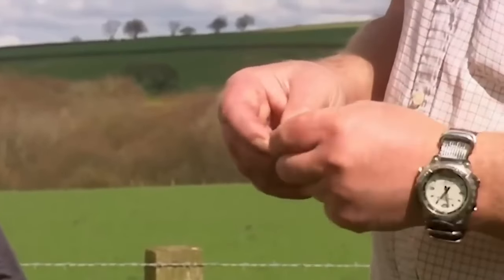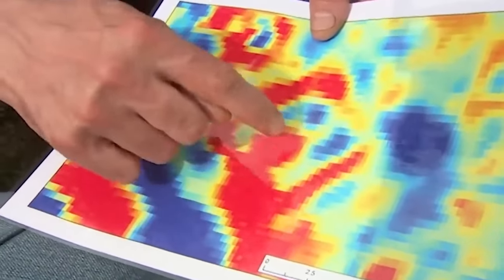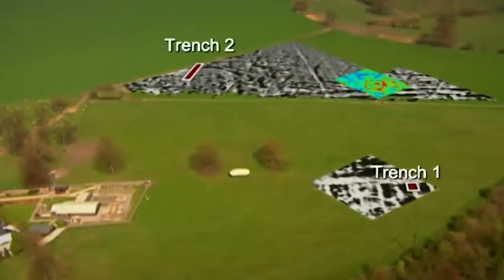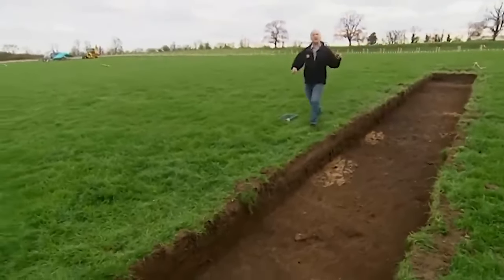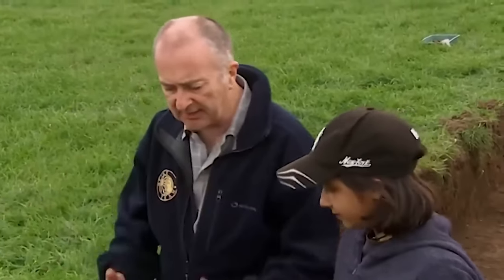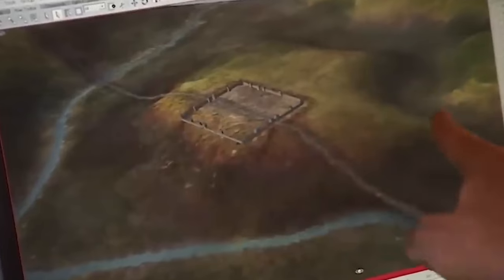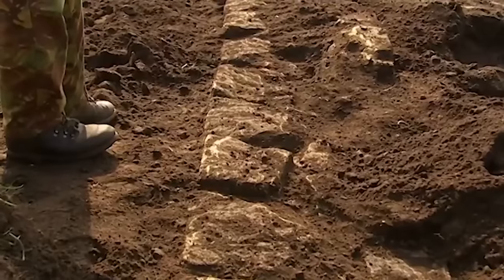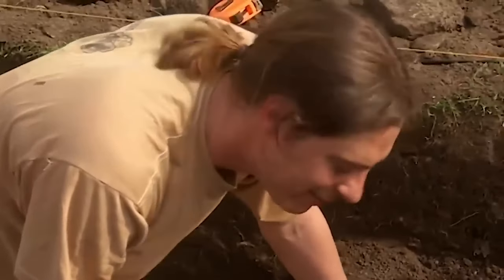The Loooooooooong Pit | Time Team Classic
"A FIND OF NATIONAL SIGNIFICANCE"

"Streets of the Dead"
(Binchester, County Durham)
Series 15, Episode 2